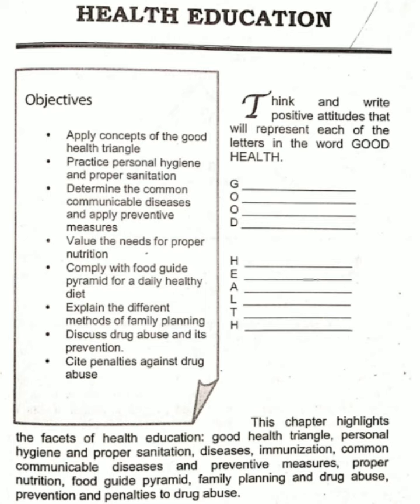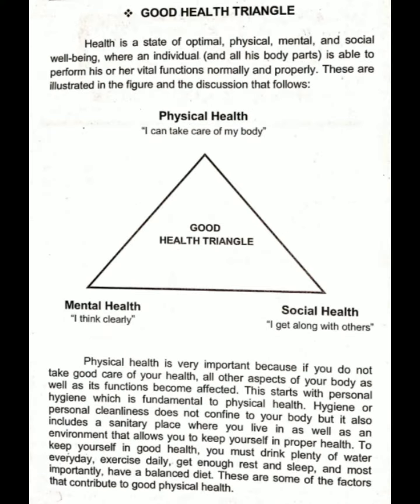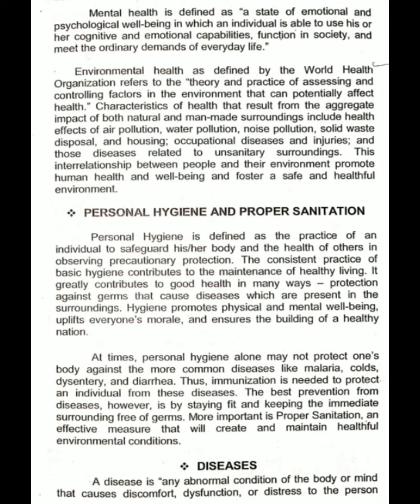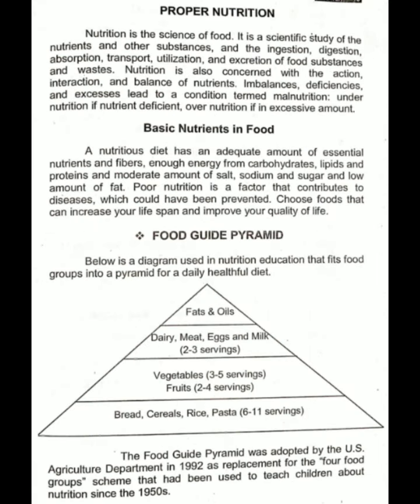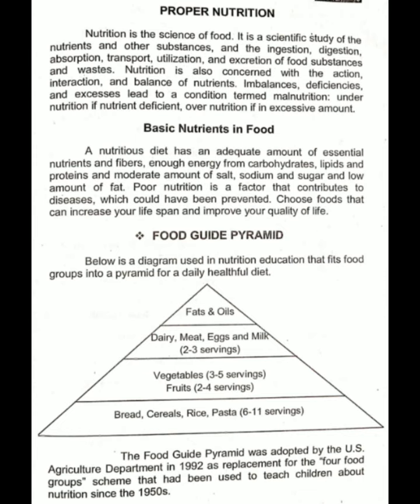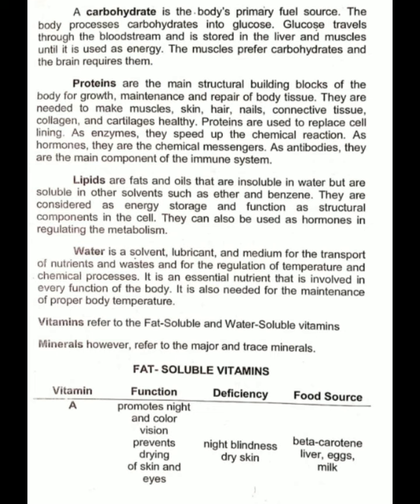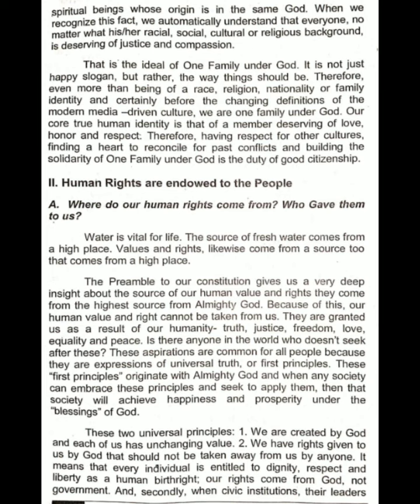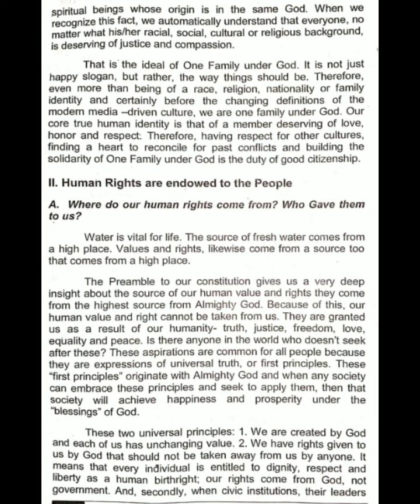NSTP Chapter 10-13 Video Presentation